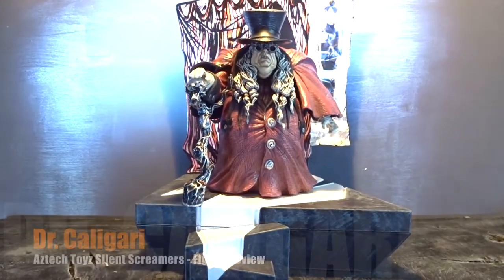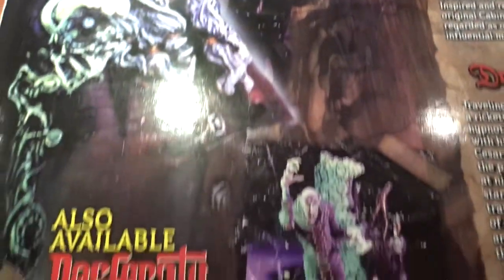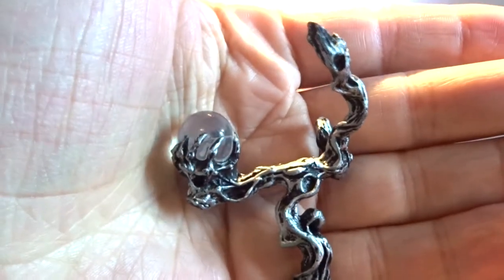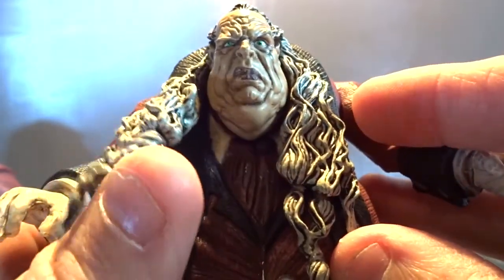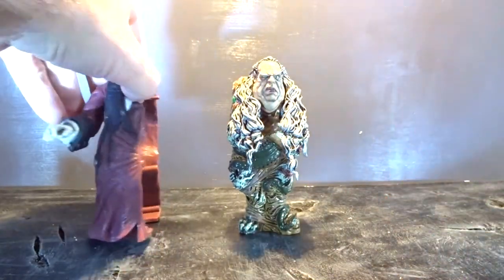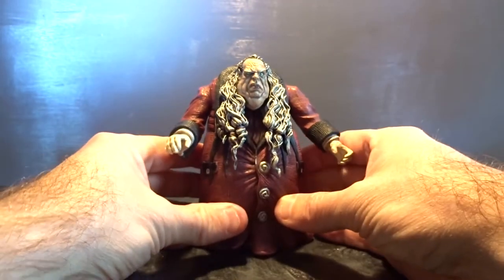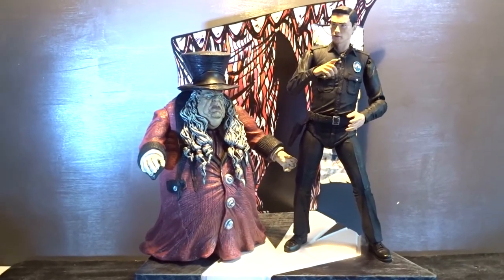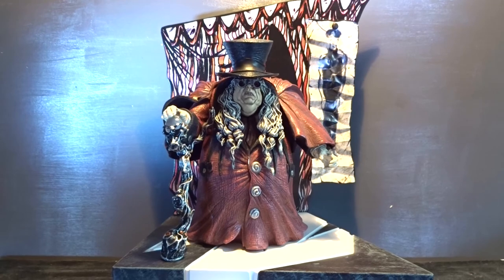Aztech Toyz - Silent Screamers Dr. Caligari Figure Review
Let's return in time, and take a look at the Aztech Toys Dr. Caligari figure, from the Silent Screamers Series 1. The figure is inspired by the German horror classic: "The Cabinet of Dr. Caligari" from 1919.

It's also possible to get Cesare the Sleepwalker from the same movie in series 1 of Silent Screamers.

But here we have an evil looking character with several secrets underneath his coat!